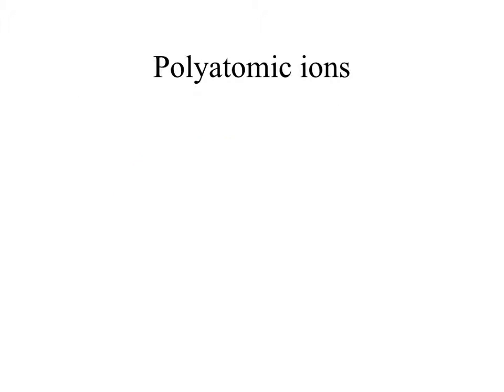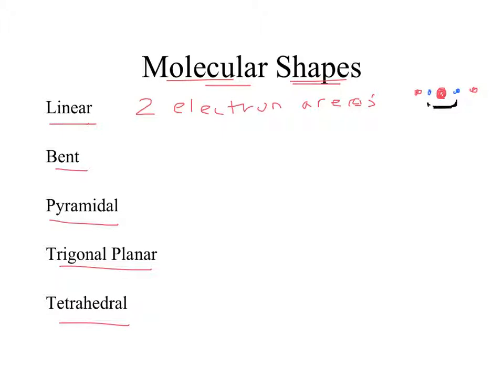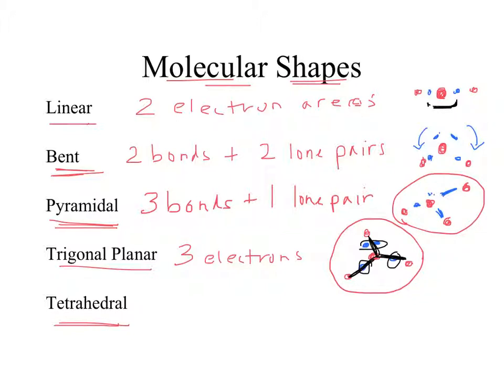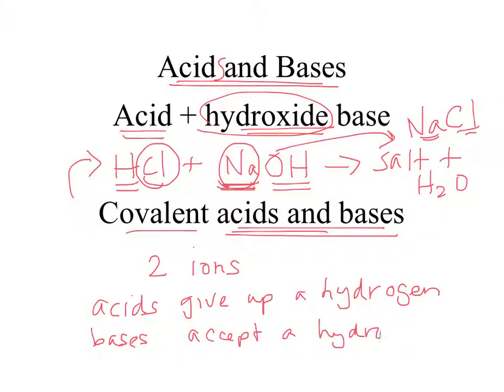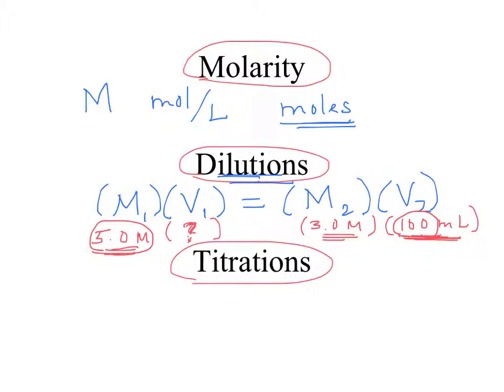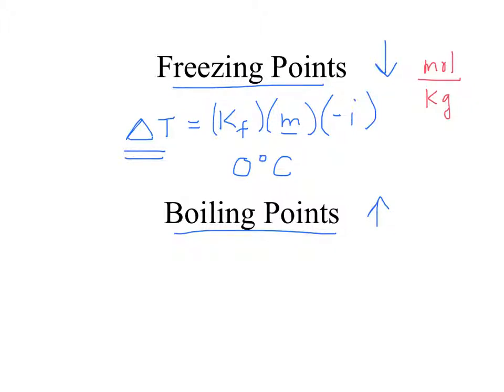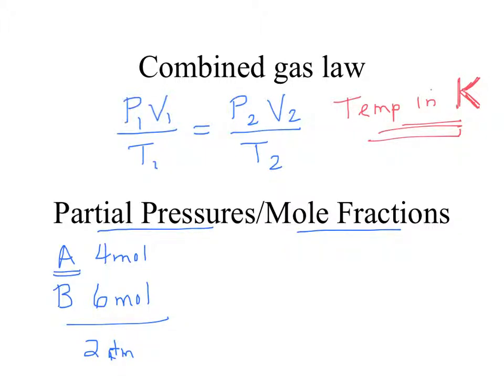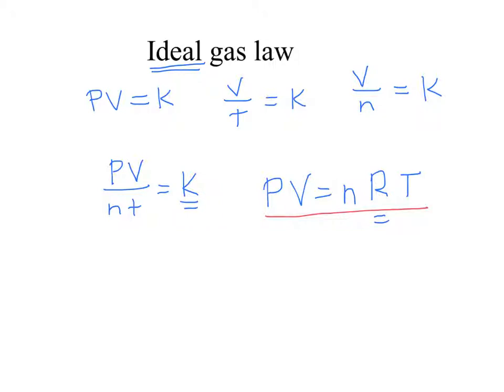Third Quarterly Test Review